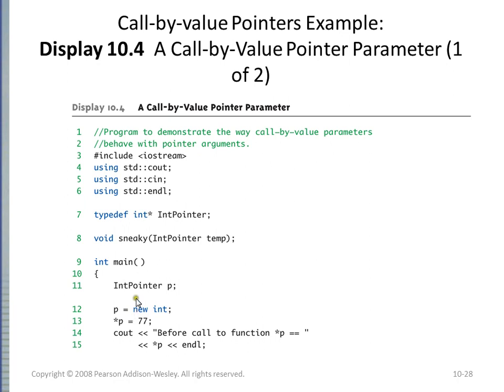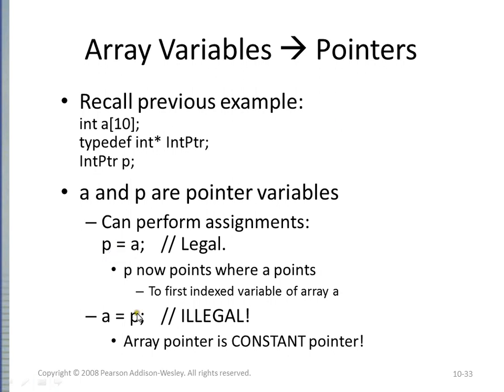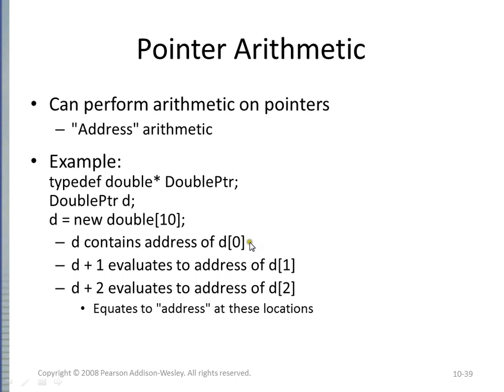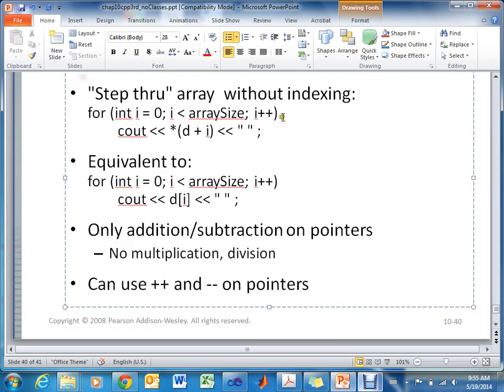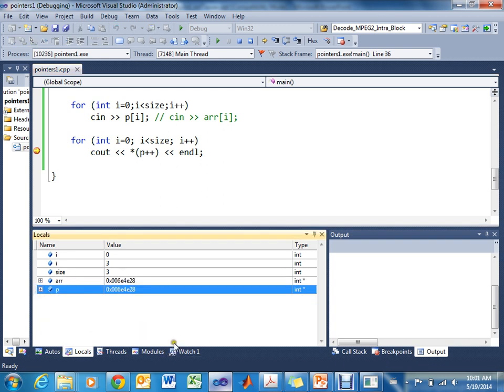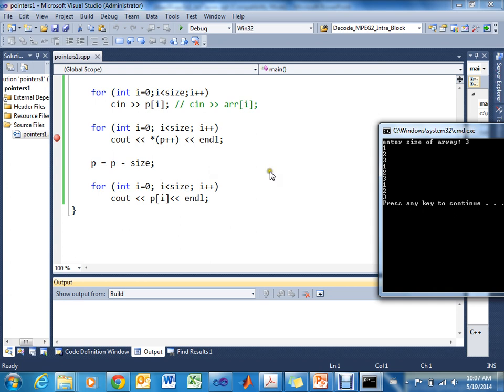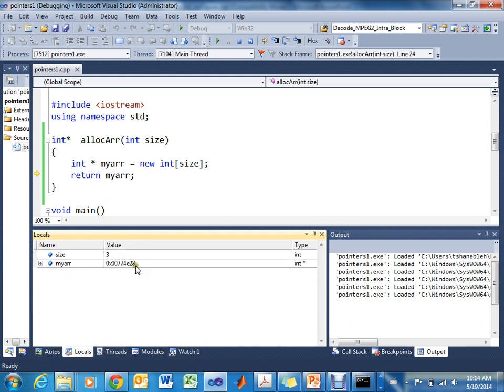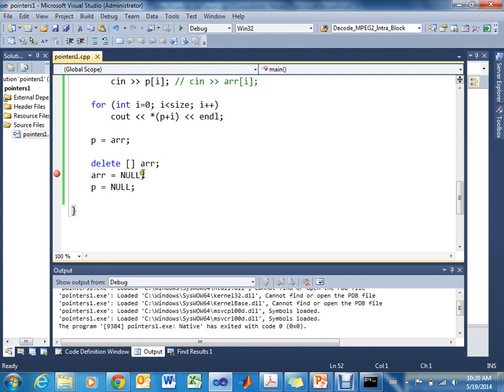Pointers (3 of 3)